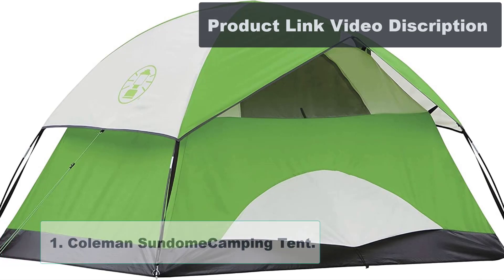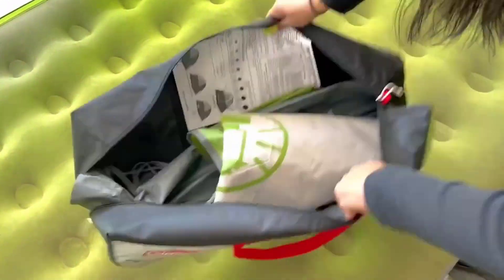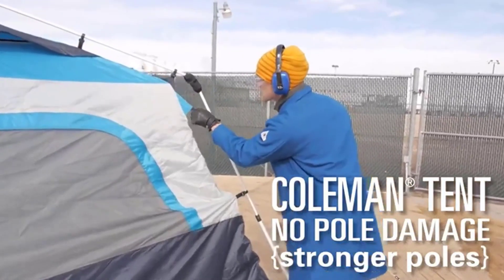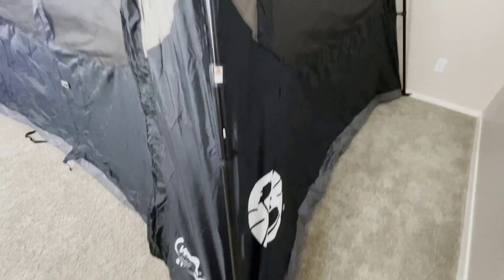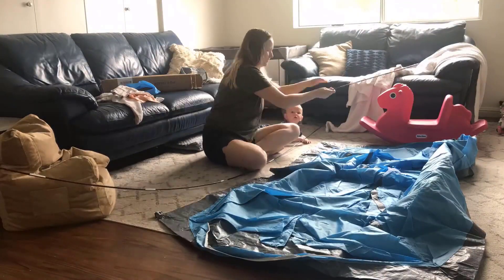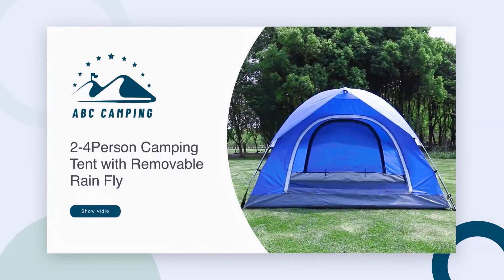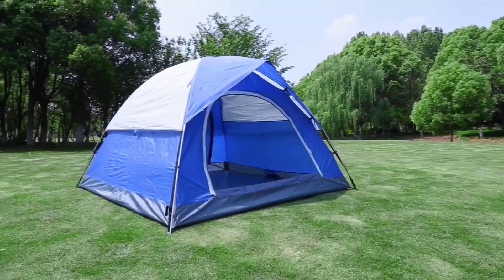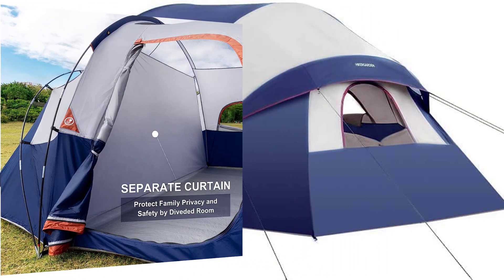Top 5 Best Family Camping Tents 2023 - 6 Person Tents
Today we will discuss the top 5 best family camping tents.
The top 5 best family camping tents 2023